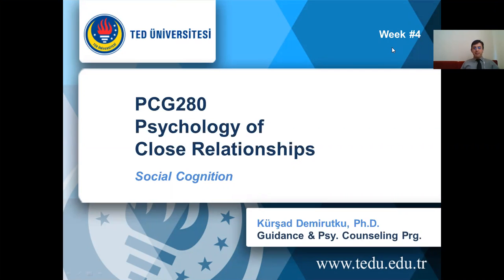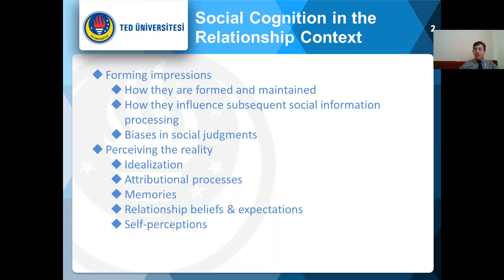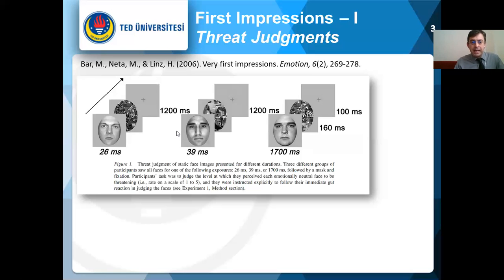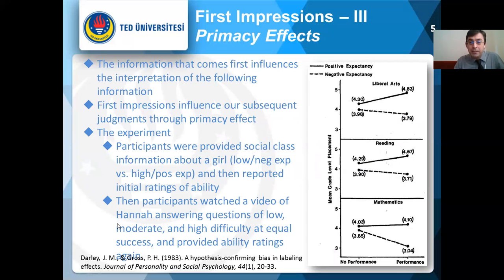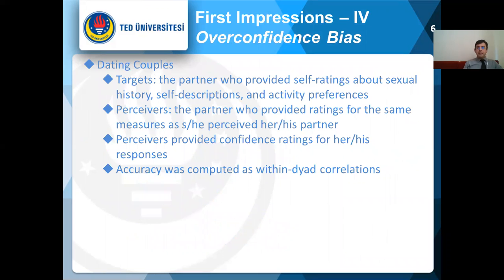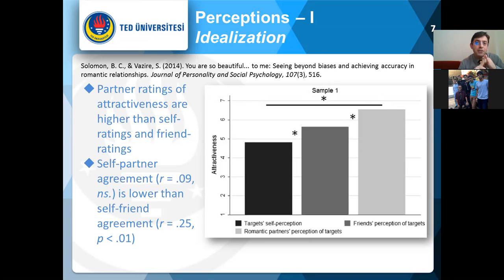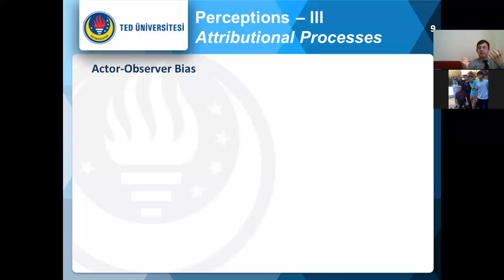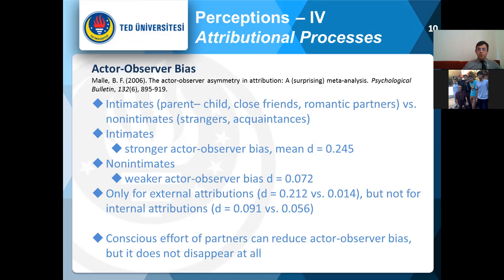PCG280 Psychology of Close Relationships - Social Cognition - 1